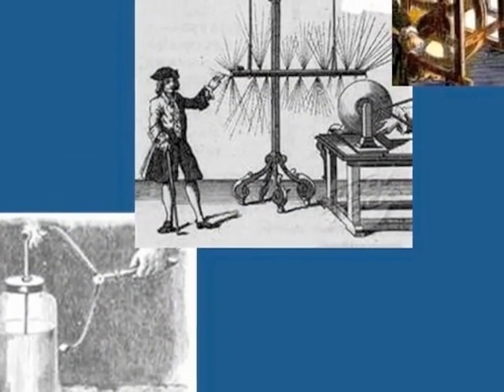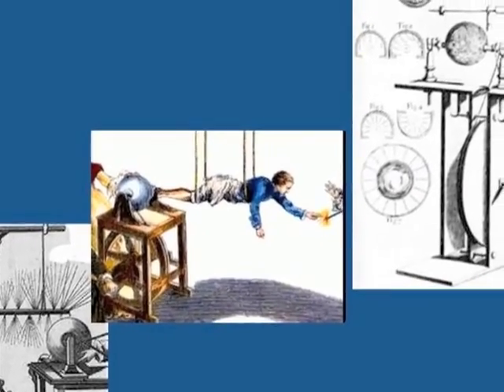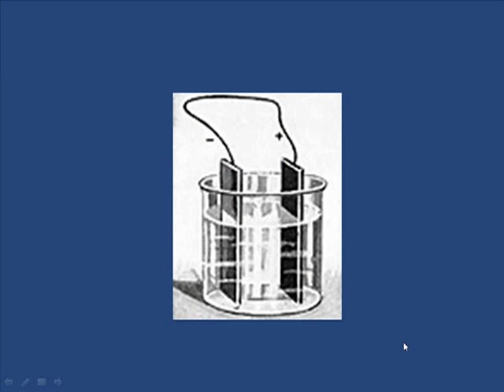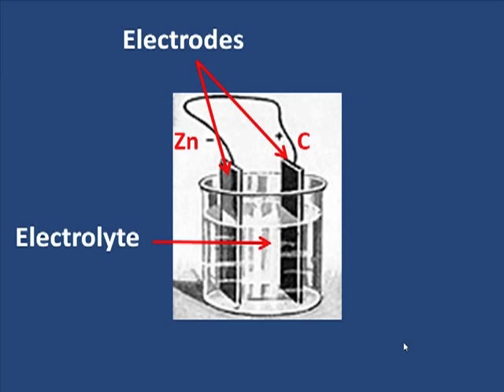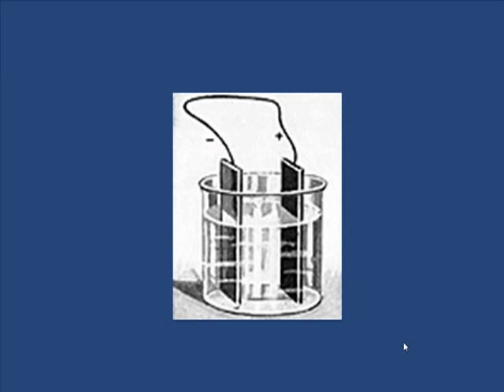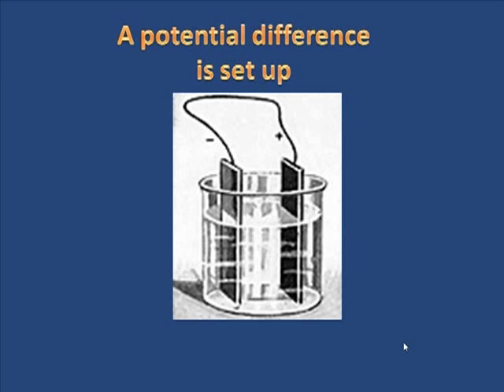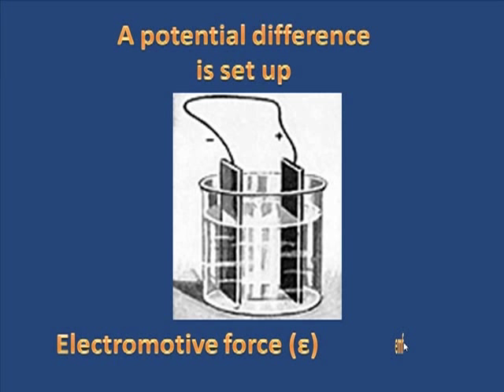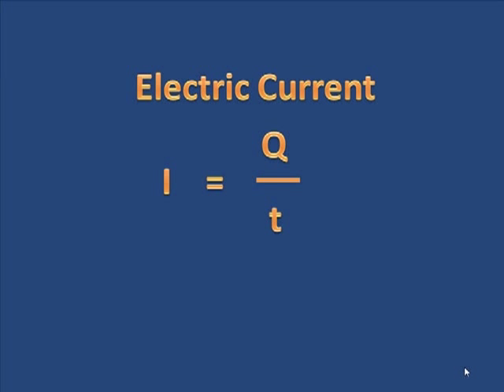Electric Circuits Part One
An introduction to electric circuits part 1.